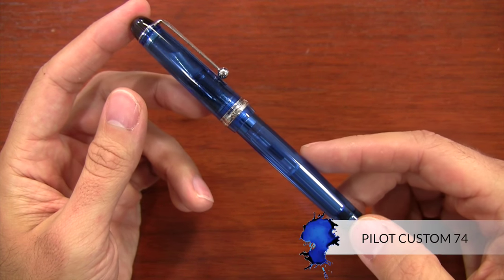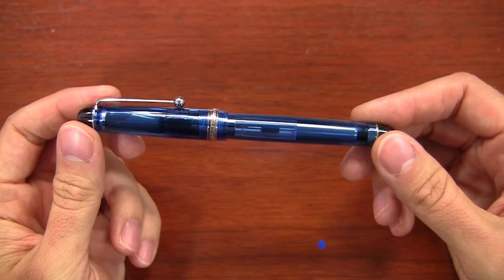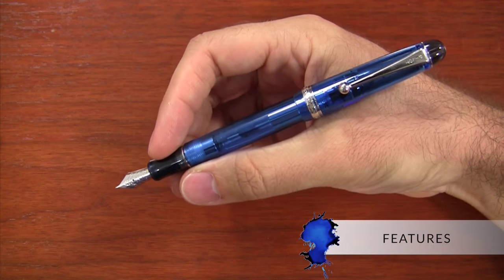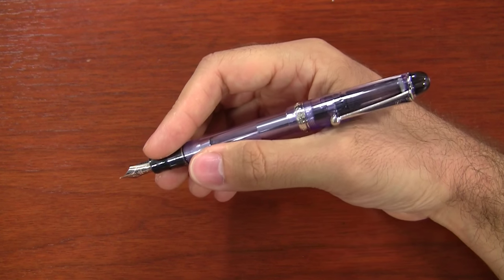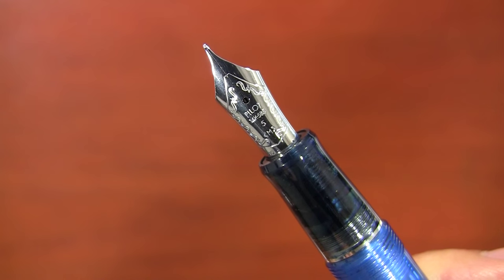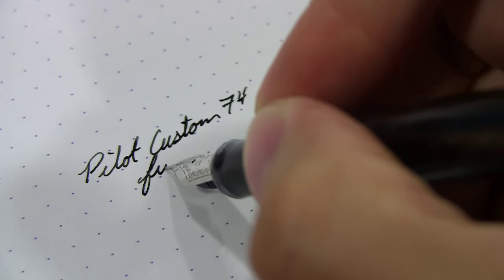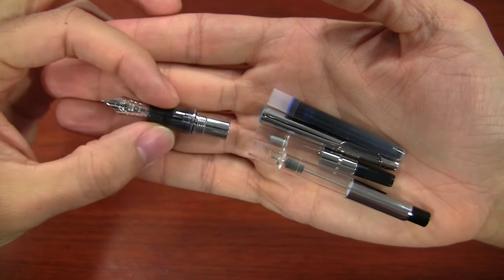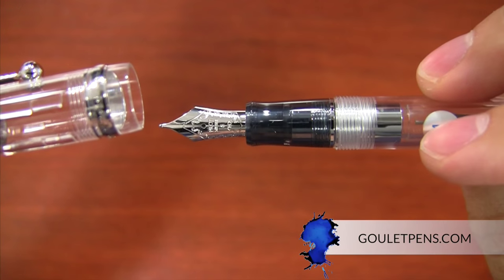Pilot Custom 74 Fountain Pen: Quick Look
Here's a quick look at the Pilot Custom 74. This pen has proven itself to be Brian's #1 go-to daily writer. It’s an attractive pen, but what draws him to it the most is how beautifully it writes. See all the pen's highlights in this overview video.